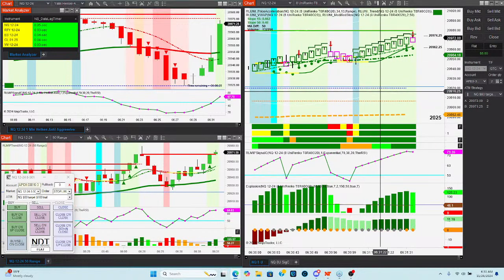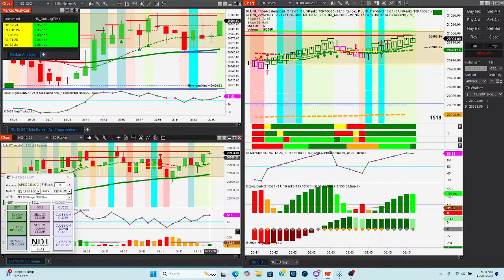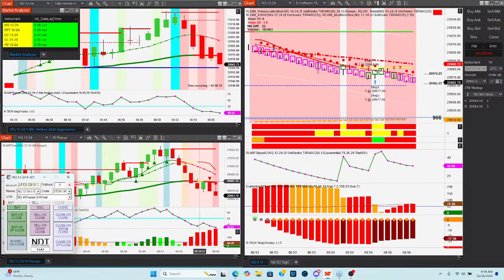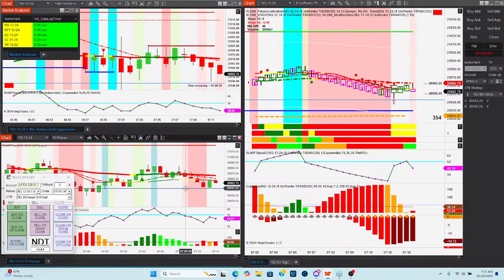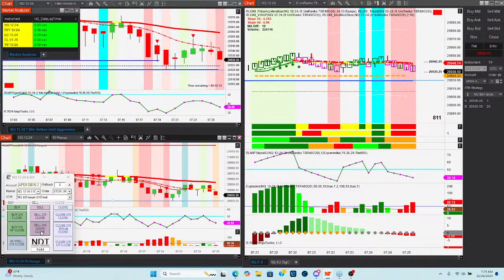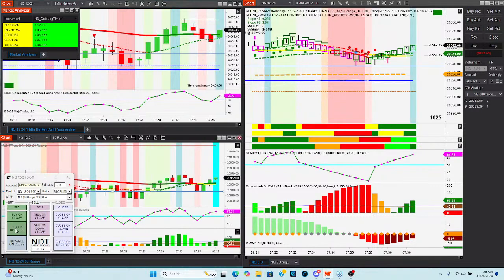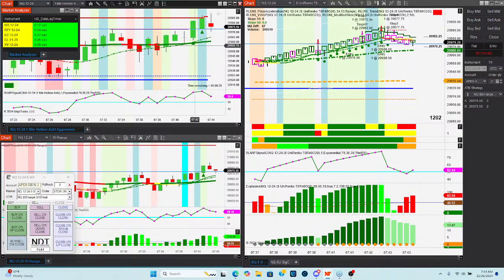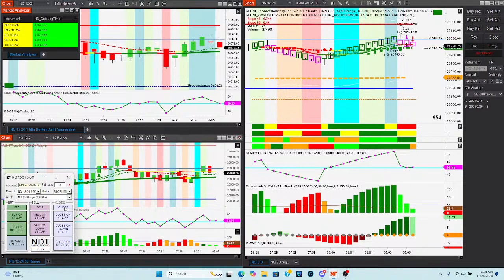🔴 Futures Trading Live | feat. Craig Emery